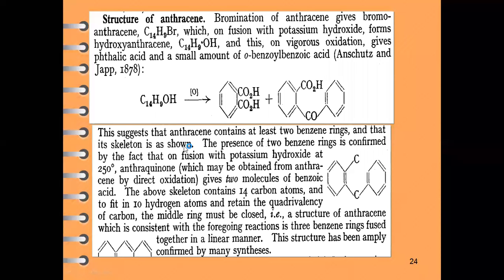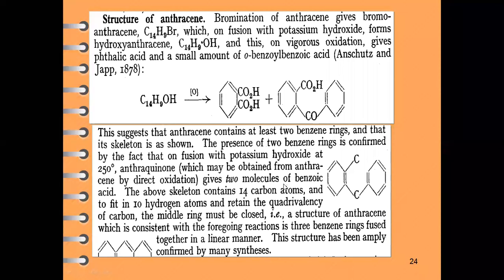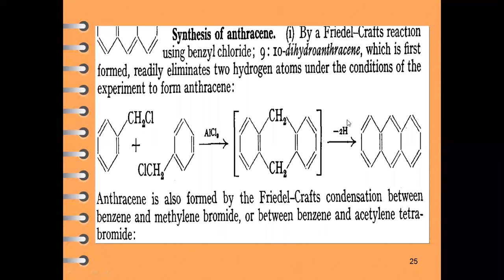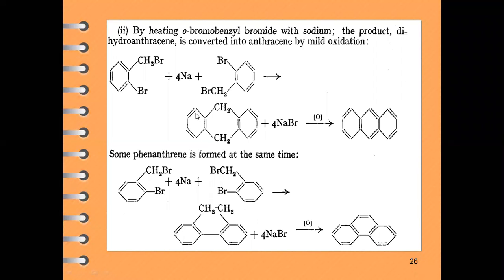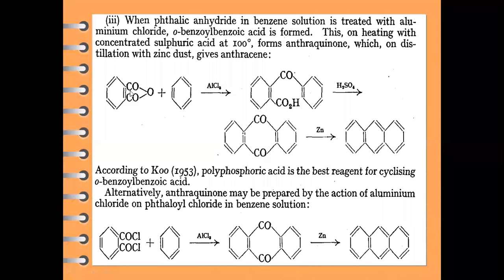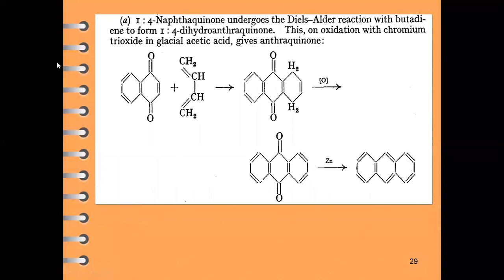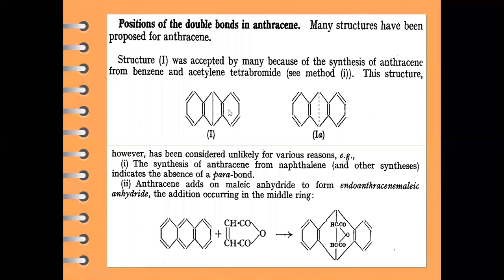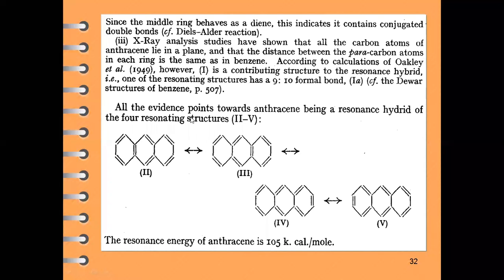POLYNUCLEAR HYDROCARBON (PART-5)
This video lectures covers detailed discussion on resonance, contributing structures of anthracene and phenanthrene,nomenclature of anthracene and phenanthrene etc.